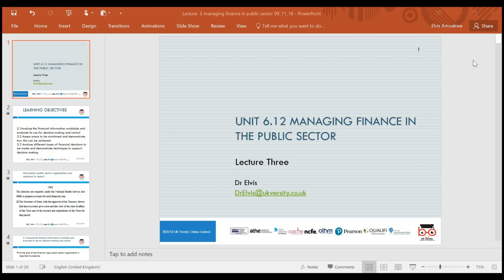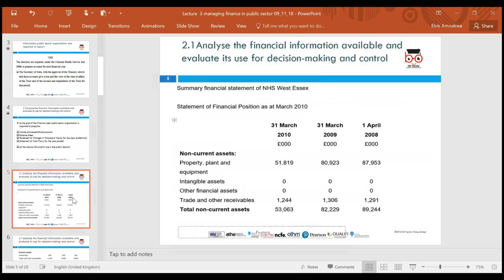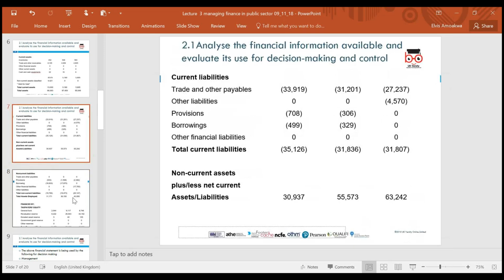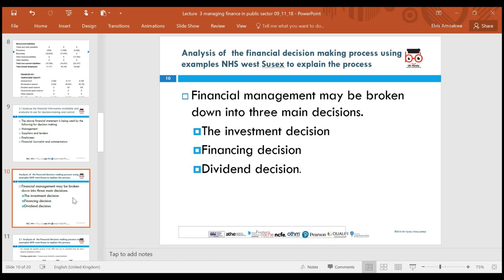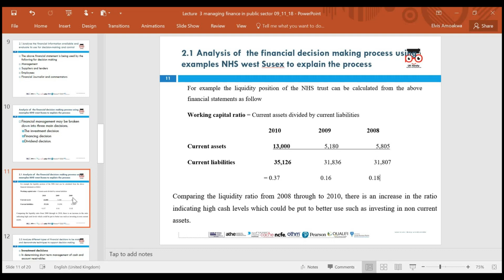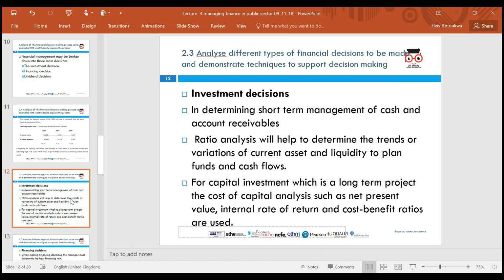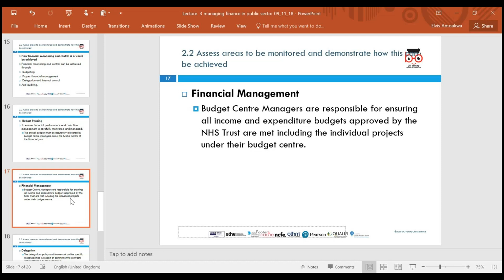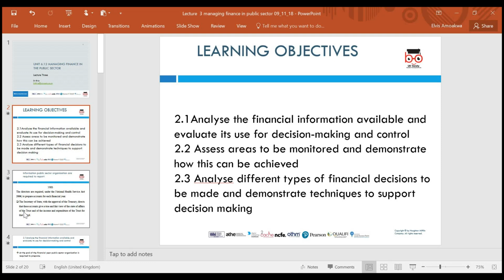ATHE L6 7 HCM 6 12 Managing Finance LO2 2018 11 09